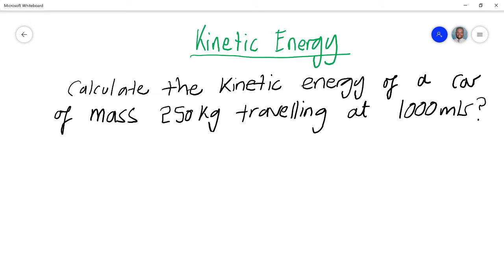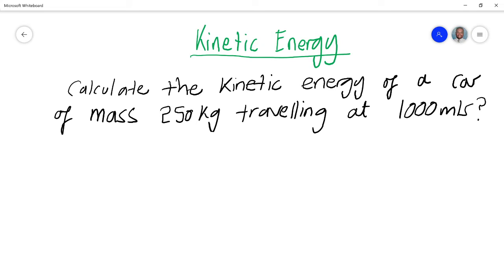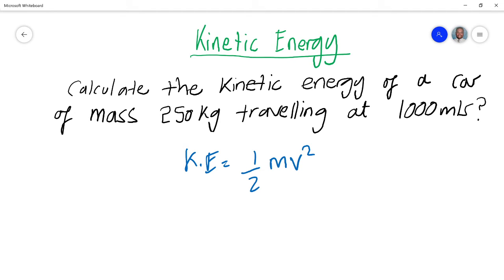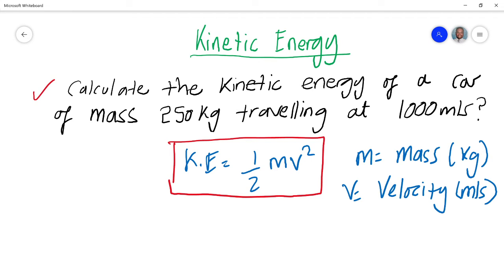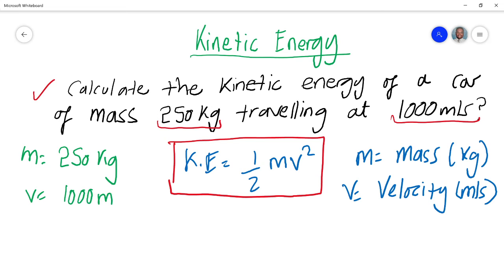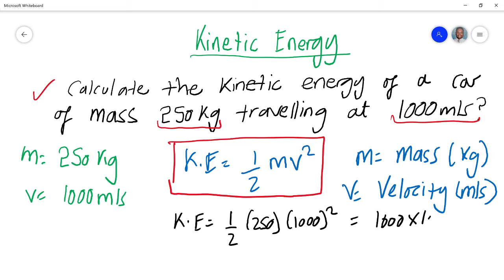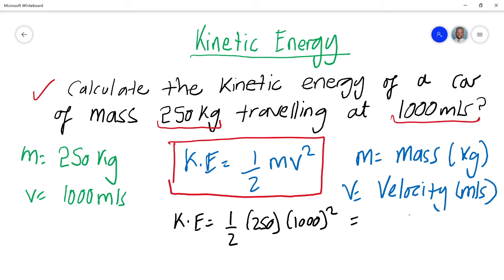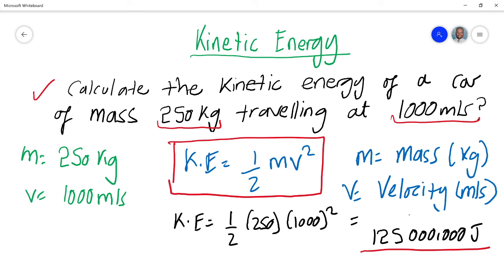Kinetic Energy Part 1